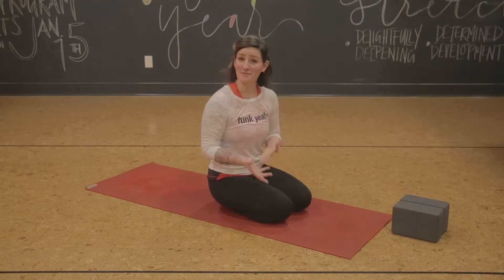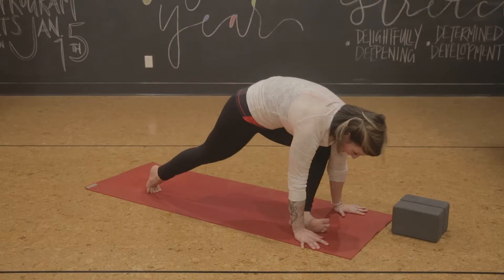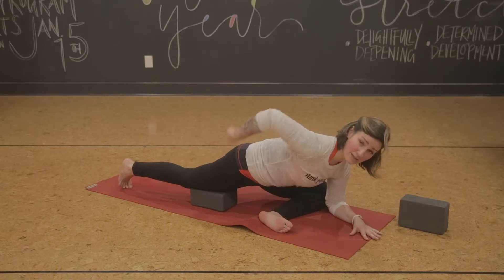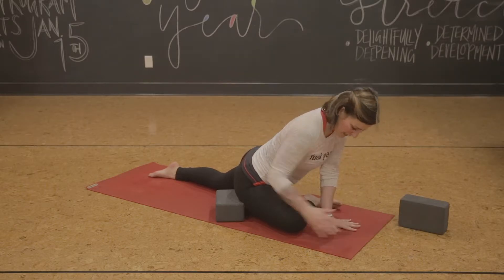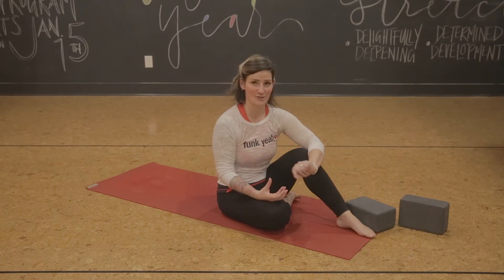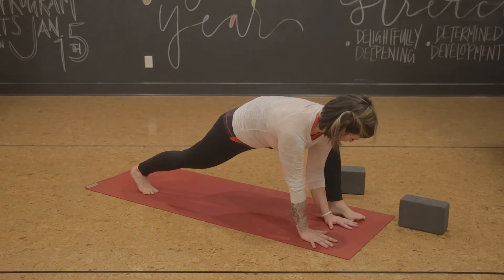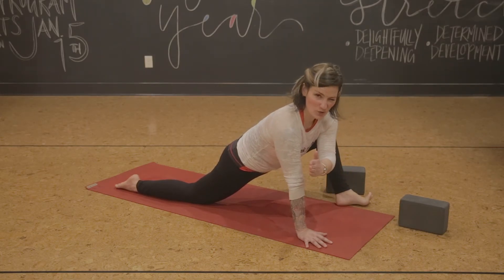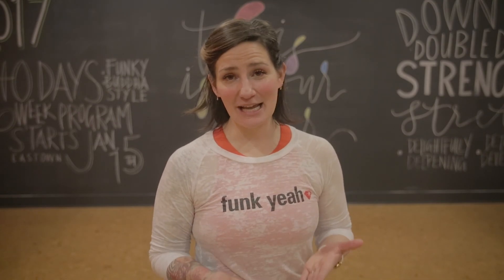PIGEONS LIZARDS DRAGONS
All the Bird and Reptiles show up in our releasing and stretching portion toward the end of our classes.  We’ll take a closer look at how your hips might move and the basic structure of the poses.